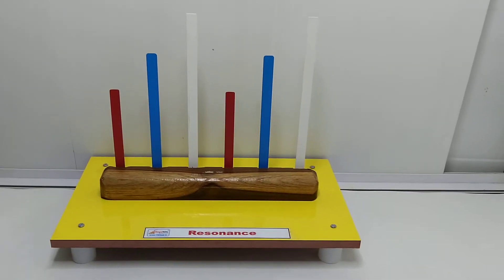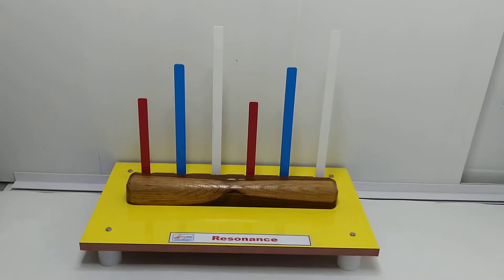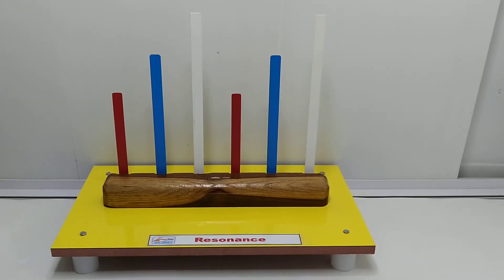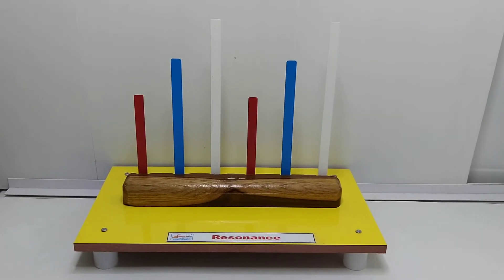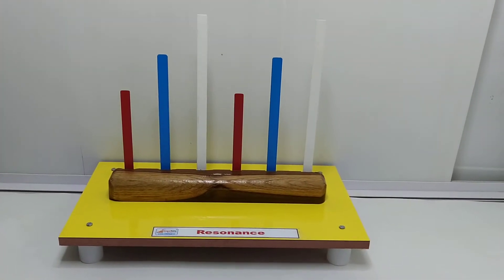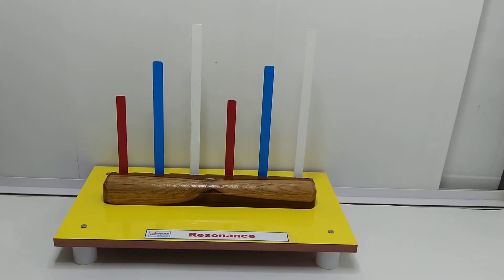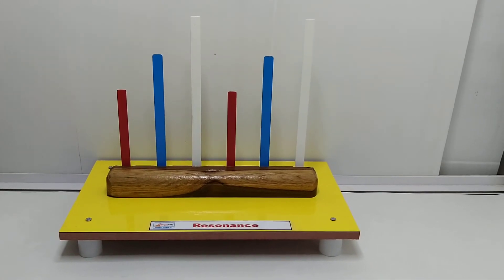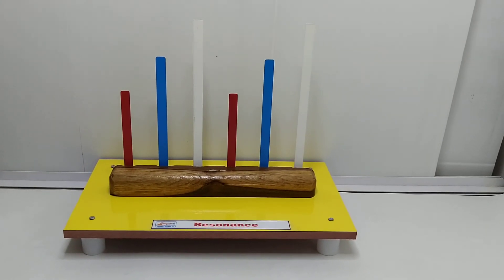Resonance Science School Lab Kit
Amazon Store